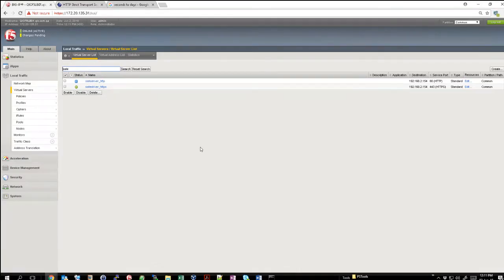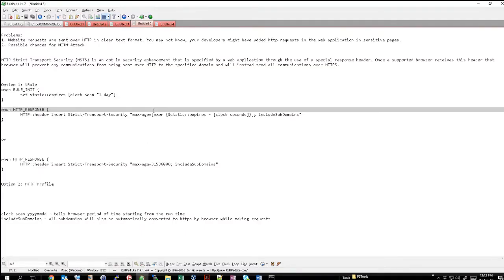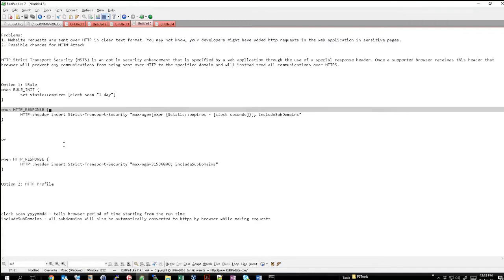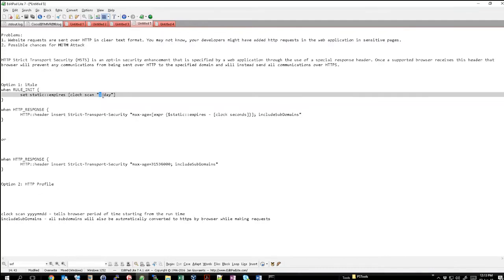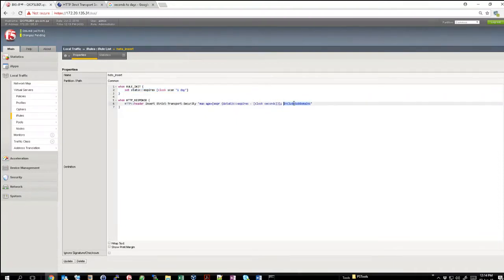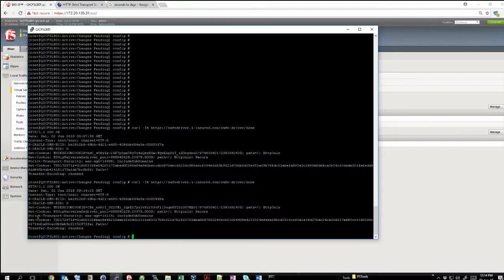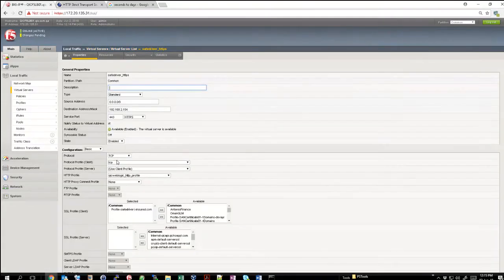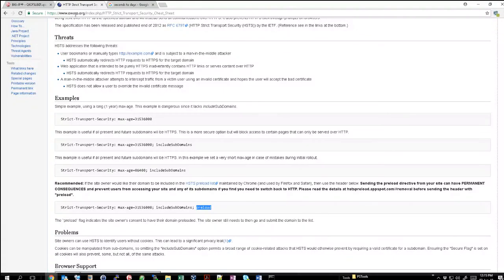Configure HSTS on F5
How to Configure HTTP Strict Transport Security (HSTS) on F5 Appliance.
There are couple of options available that are explained in this video
Option 1 is Using iRule
Option 2 is Using HTTP Profile